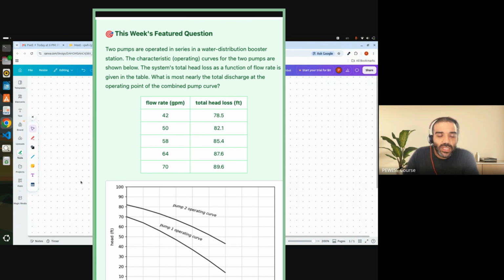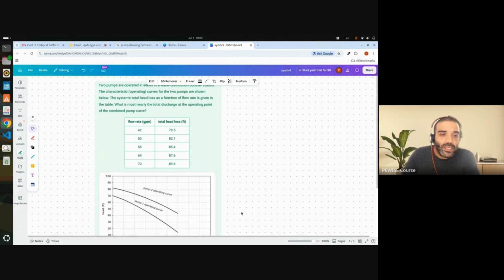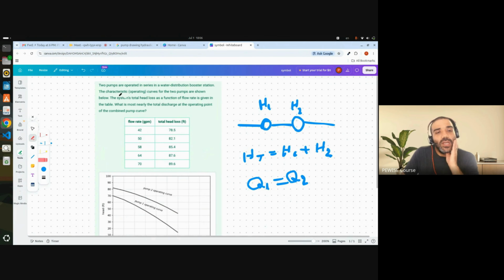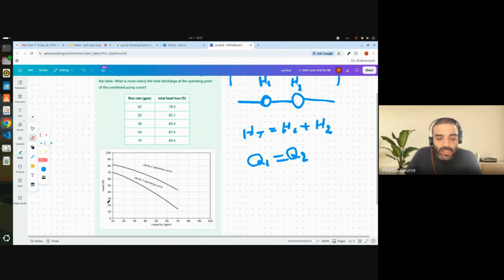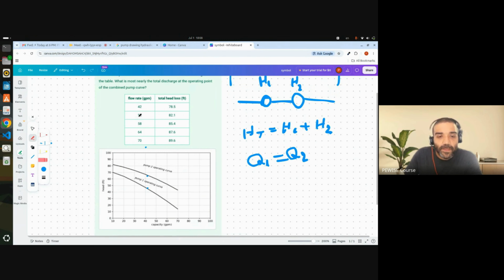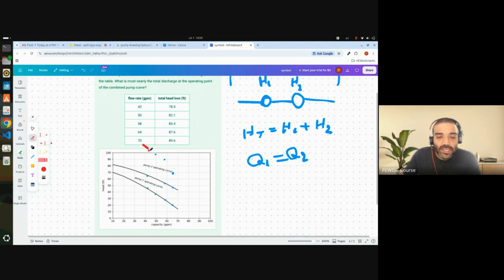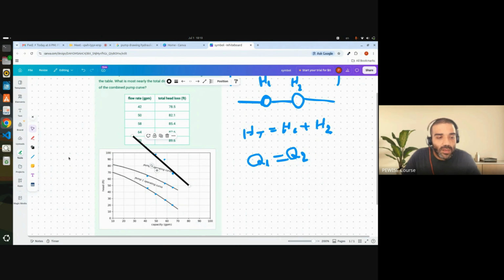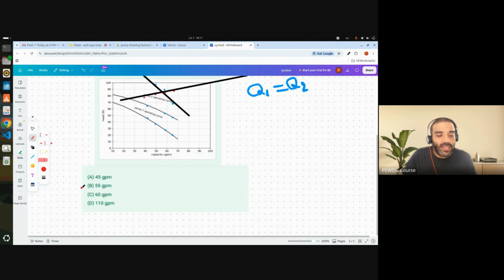Pumps in Series: Find the Operating Point | PE Water Resources Exam Practice | PEwise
Solve a pumps-in-series problem for the PE Water Resources & Environmental exam — build the combined pump curve and system head-loss curve to find the operating point.
Exactly the kind of problem you'll see on the NCEES PE Civil Water Resources & Environmental exam.

📐 The Problem:
Two pumps are operated in series in a water-distribution booster station. The characteristic (operating) curves for the two pumps are shown, and the system's total head loss as a function of flow rate is given in the table.
- System total head loss
  - 42 gpm → 78.5 ft
  - 50 gpm → 82.1 ft
  - 58 gpm → 85.4 ft
  - 64 gpm → 87.6 ft
  - 70 gpm → 89.6 ft
- Pump 1 and Pump 2 operating curves are given on a head (ft) vs. flow rate (gpm) chart.

What is most nearly the tating point of the combined

2:57 Creating the Combined Pump Curve
5:52 Plotting the System Head Loss Curve
6:55 Finding the Operating Point

What's included:
✅ 476+ video lessons
✅ Two full 80-question practice exams + 99 quiz questions
✅ Weekly PE Power Hour lPT)
✅ Pass Guarantee — if you don't pass, submit your NCEES results for an additional 3 months of access (see policy)
✅ 90-day course access